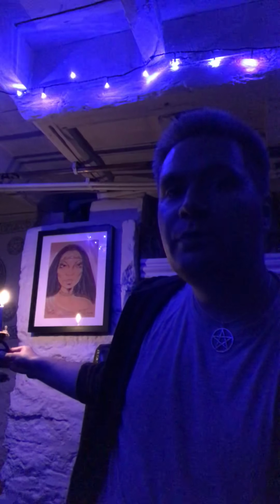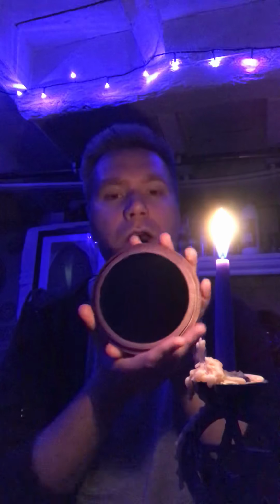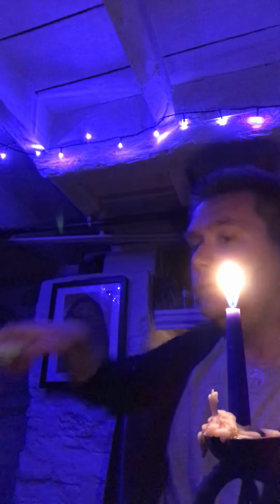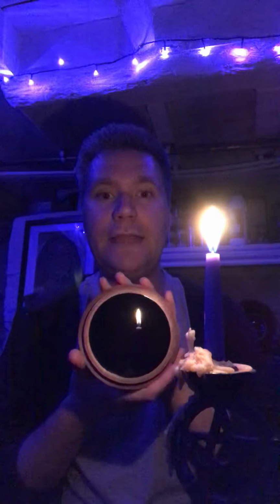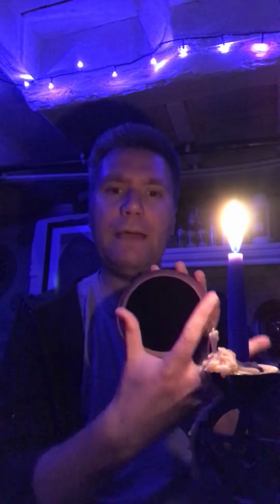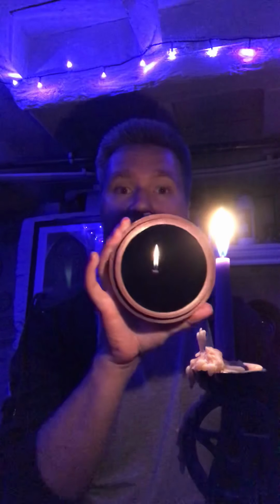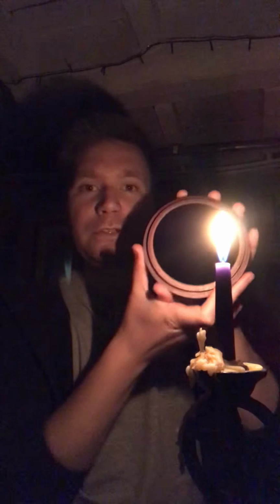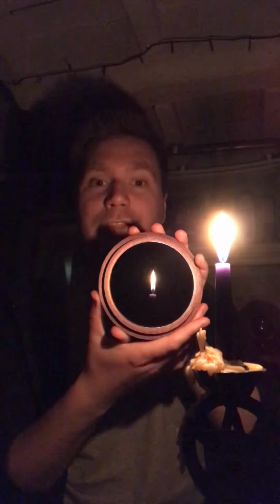How To Scry... Using A Scrying Mirror🪞💜🙏🏻💜🧙🏻‍♂️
I’ve had a request on how to scry using a scrying mirror.

Mirror made by Sambec Crafts.